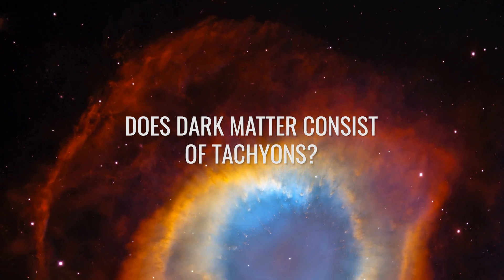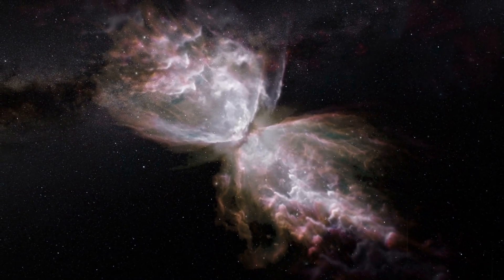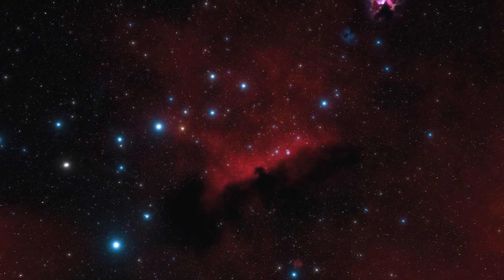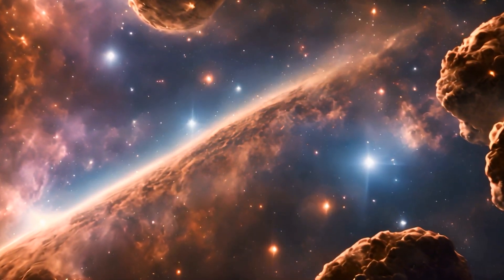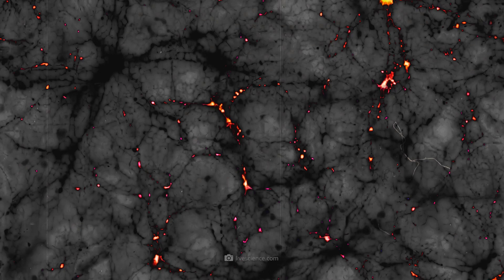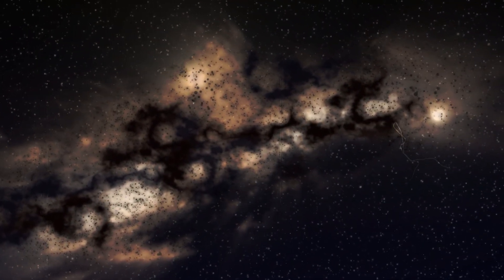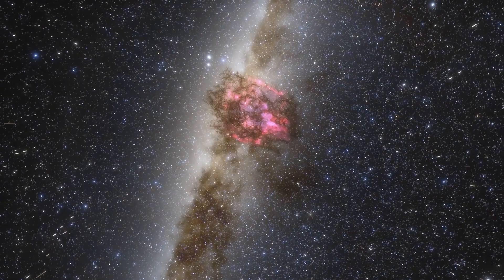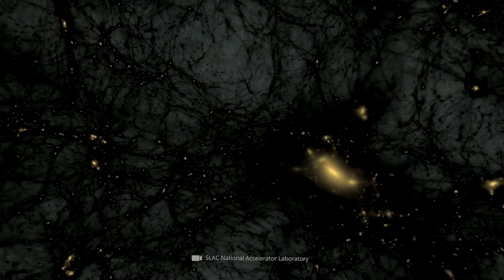Faster-than-Light Speed: Discoveries about Dark Matter Put Physics to the Test!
Imagine a particle that exceeds the cosmic speed limit and moves faster than light! Amazingly, this idea is not just science fiction - but the real result of some physical models! However, whether the hypothetical tachyons are compatible with the theory of relativity and can be described using quantum field theories has long been hotly disputed among experts. Until now: Because now physicists have come up with a ground-breaking new solution to the dilemma and provided new material for discussion in the expert world! But how is it even possible for tachyons to be ahead in the race with light? What problems do they pose for researchers - and why could they even help us to solve the agonizing mystery of dark matter?